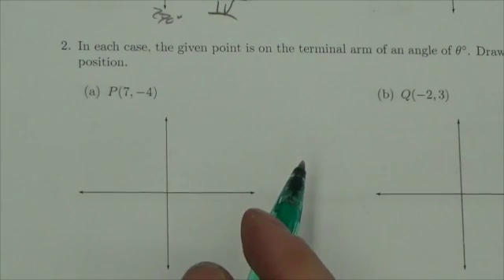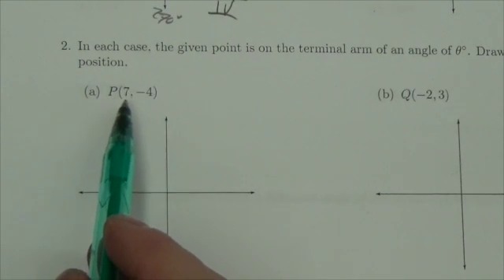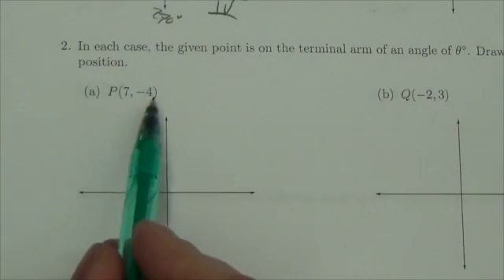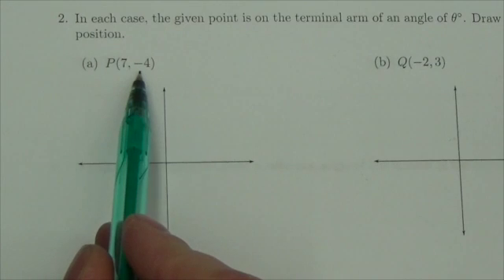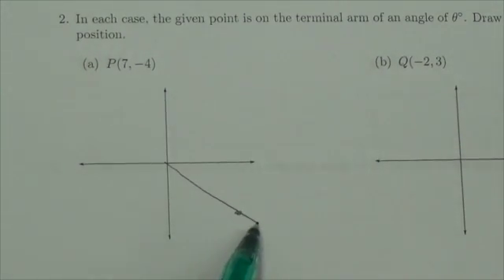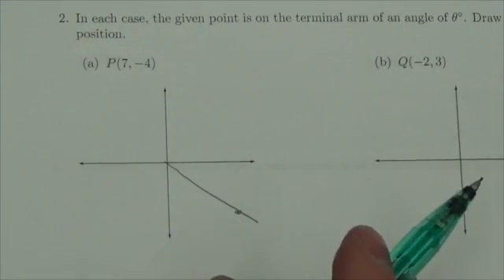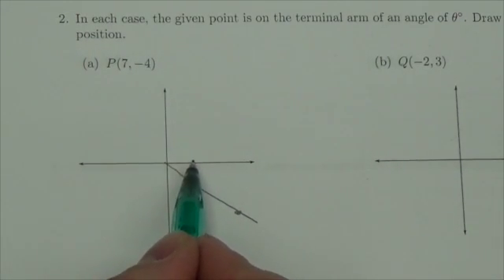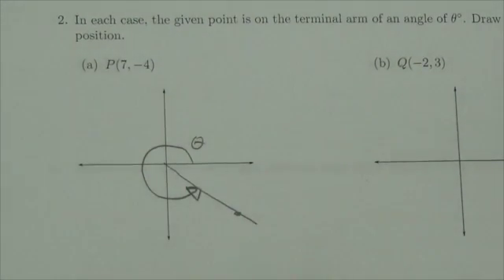Math 20-1 Trigonometry Review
This is about putting angles in standard position.